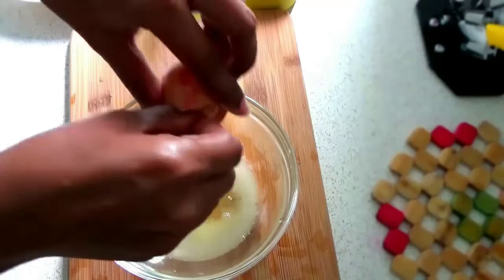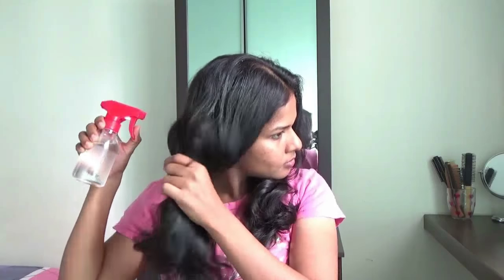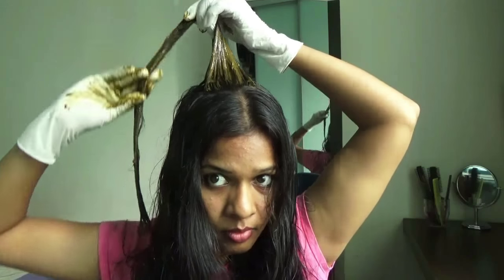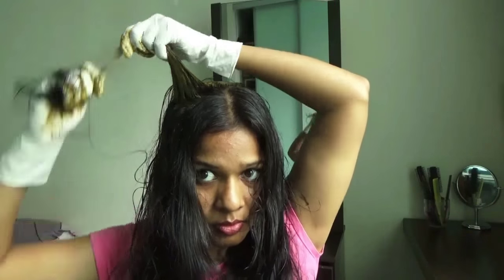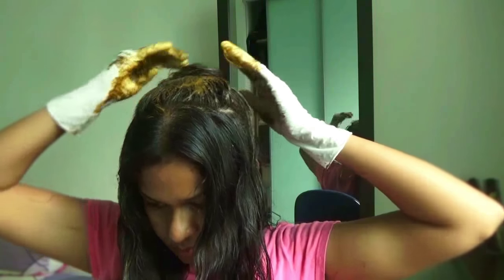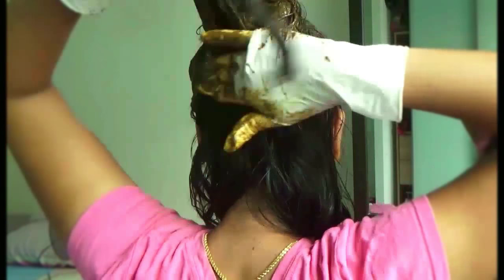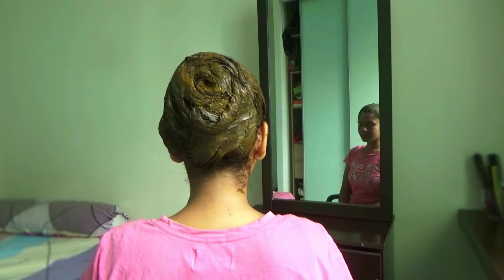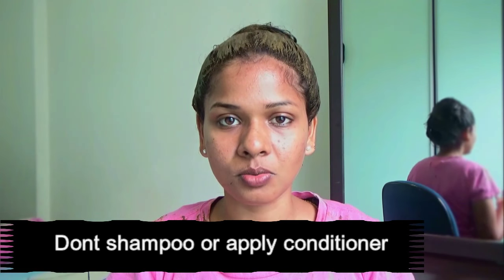How to apply Henna like a pro without mess for silky velvety hair| Full demo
How to apple Henna like a pro without mess for silky velvety hair| Full demo|

Watch Cooking recipes in  my cooking channel

Deepa suresh